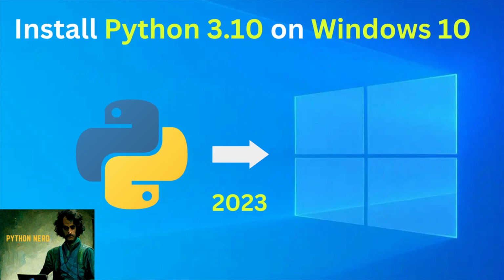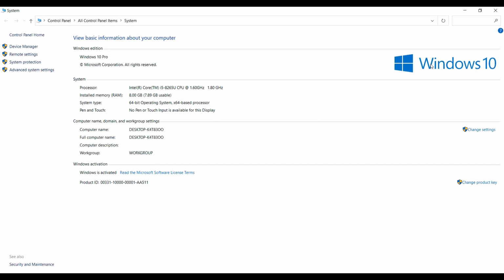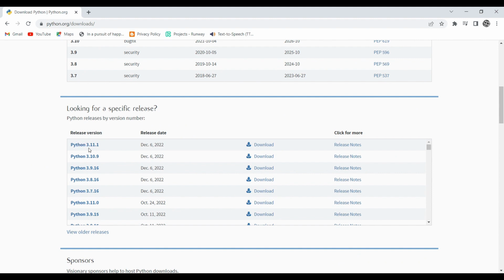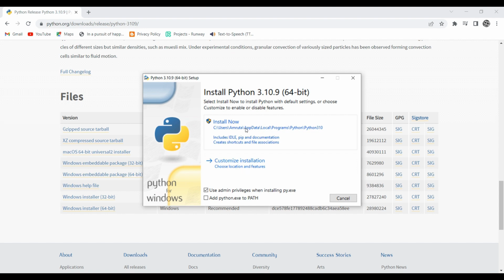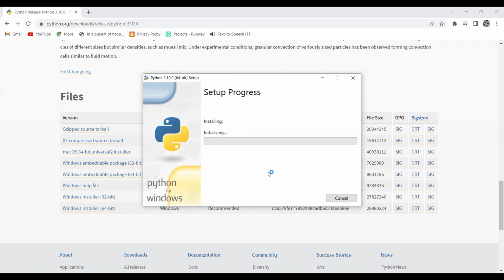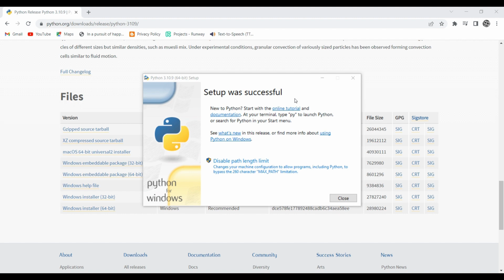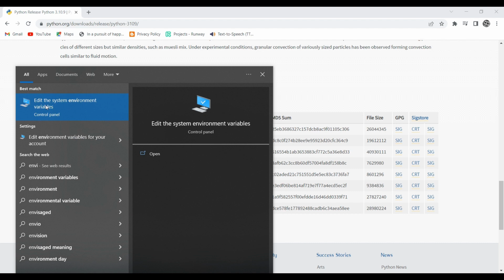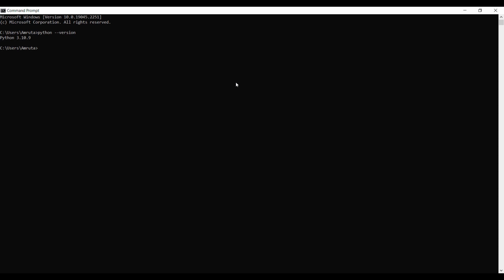How to install python on windows 10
How to install python on windows 10/11 in 2023

This is the first video of python, in which we will see how to install python on windows 10.
However, as part of the channel, we will have different playlist related to web development, Data Engineering, Data Analytics, Data Science. We will mostly touch base upon the concepts related to them - be it for the beginner, intermediate or advance. After watching videos of this channel you can master Python programming easily.

Timestamps :
00:00:00 - Introduction
00:01:41 - Demo

Happy Learning!